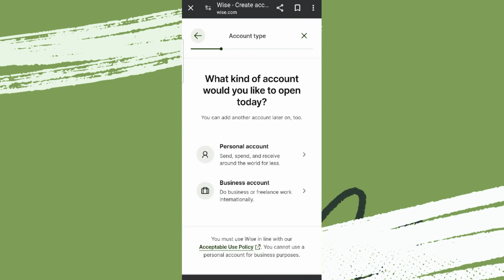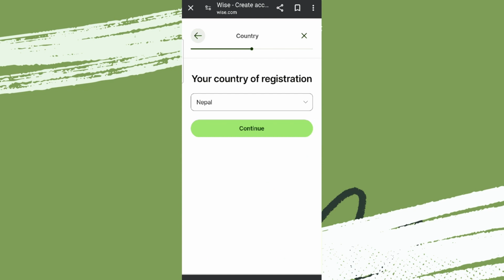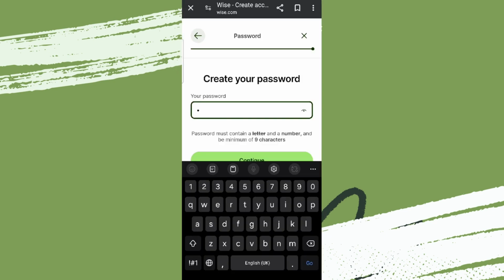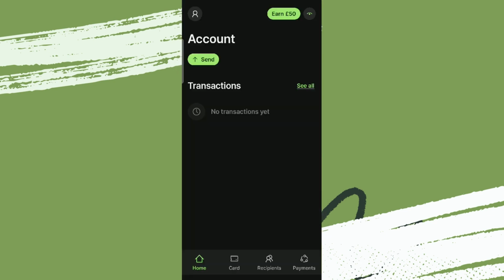How to Open Wise Account (2024) | Create Wise Account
Starting with Wise? Watch this video to learn how to open a Wise account. We'll guide you through the registration process, what documents are needed, and how to set up your account for your first transaction. Ideal for individuals and businesses looking to manage money across borders.